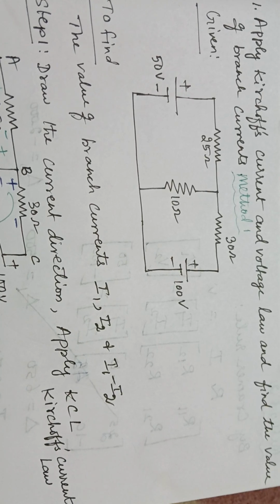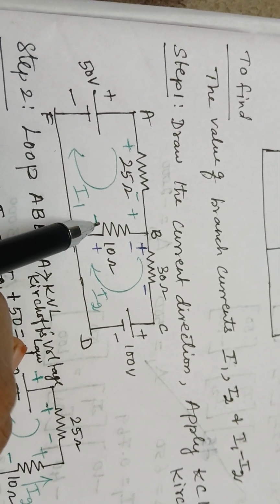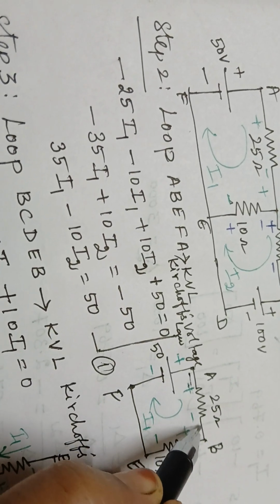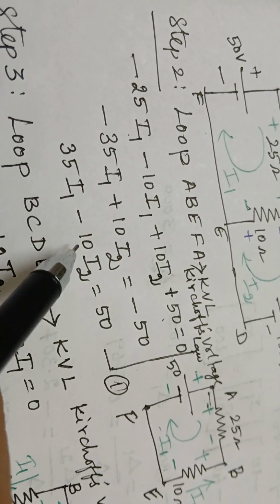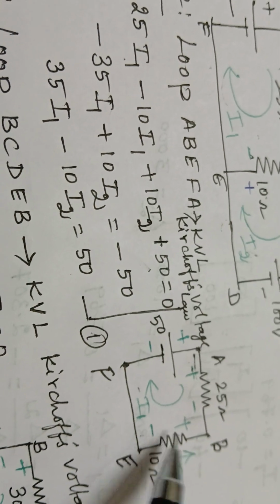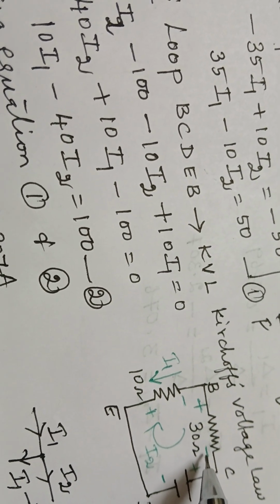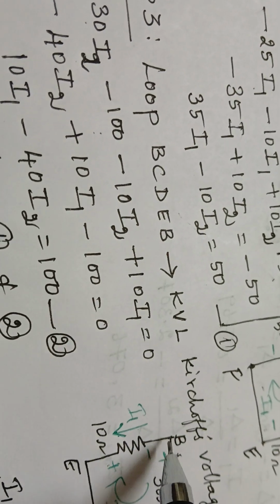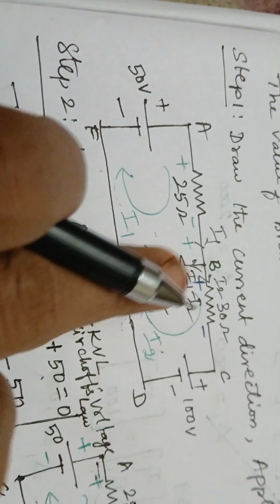Example 1 using KCL & KVL